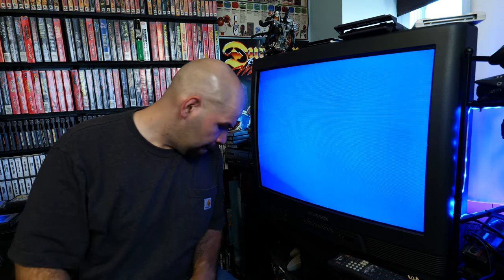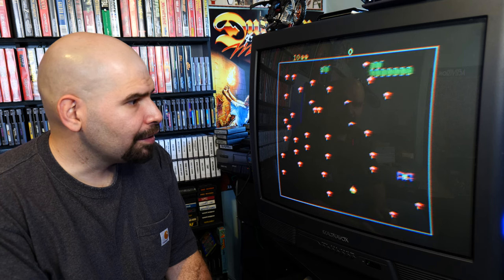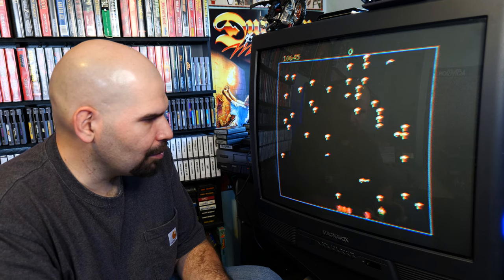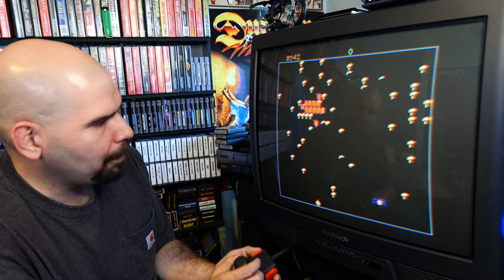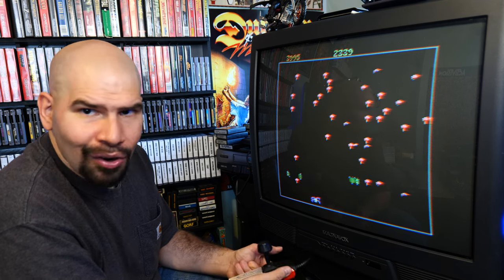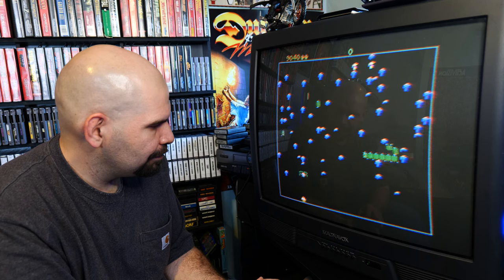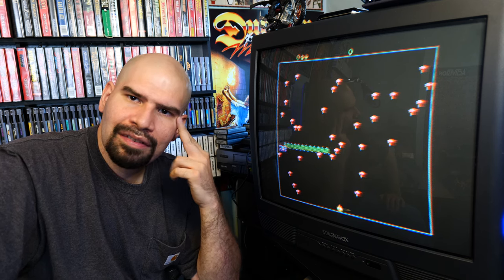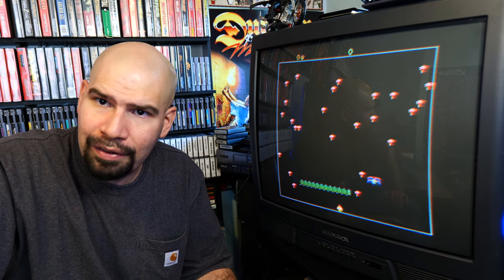Centipede for Atari 7800 on a CRT (Memory Lane)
Thumbs up for more episodes!